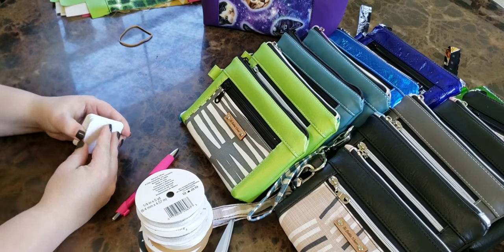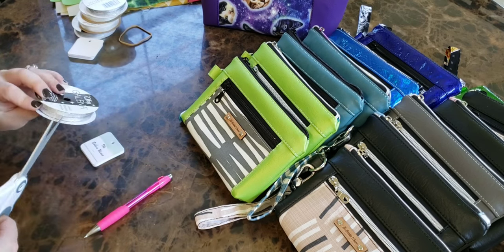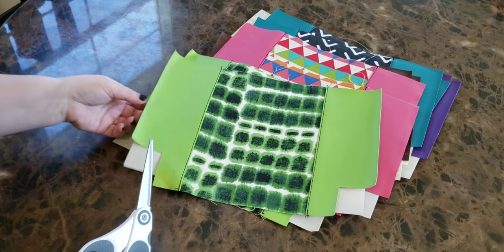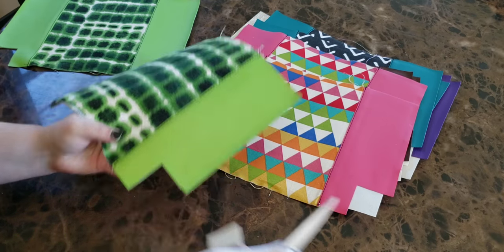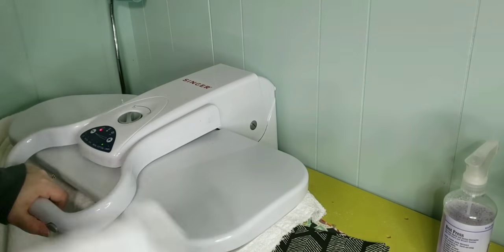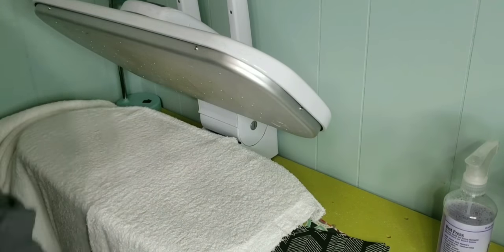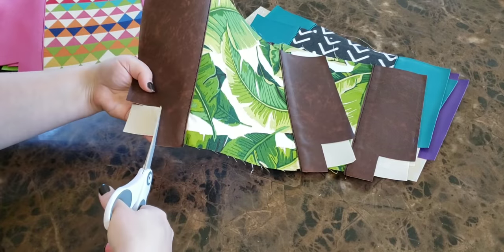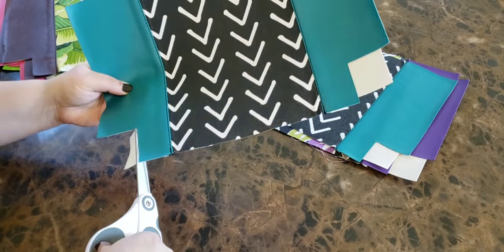Sewing Vlog #3 | Price Tagging Wristlets and Sewing Bags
Devon Wristlet by SOTAK